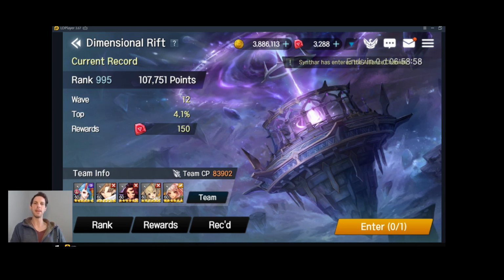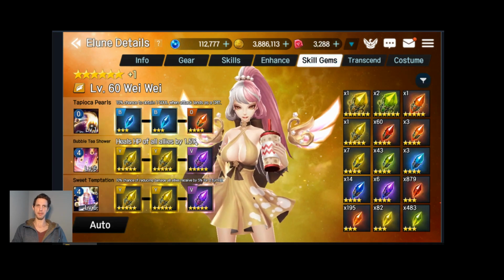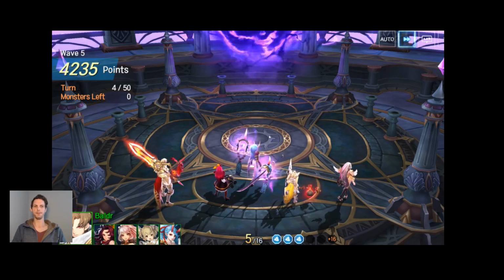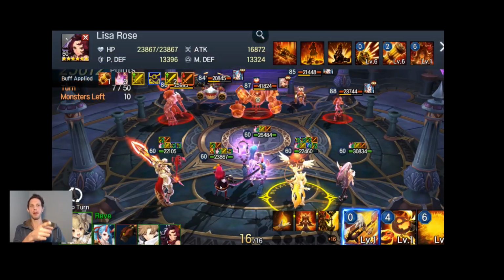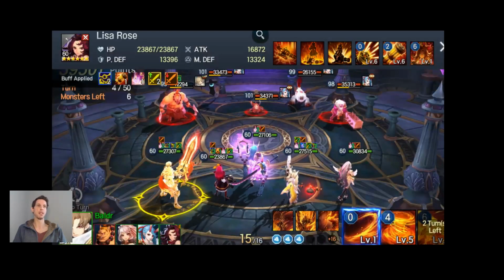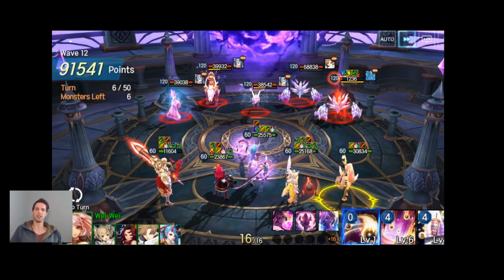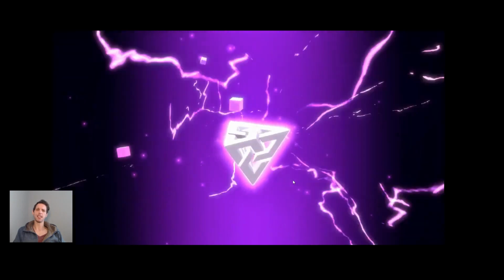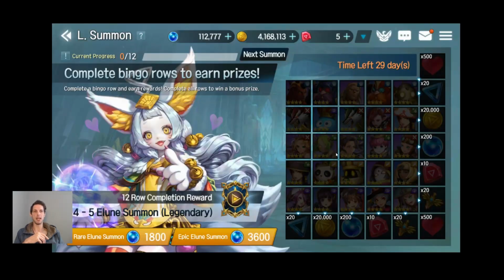Elune - Dimensional Rift + Medjed SummonsElune